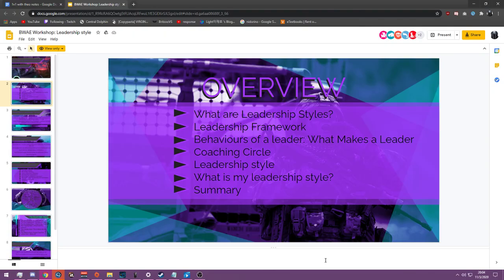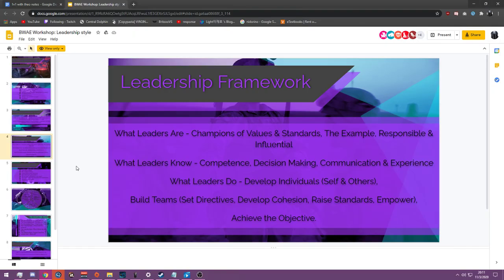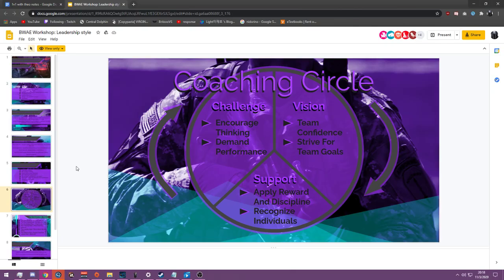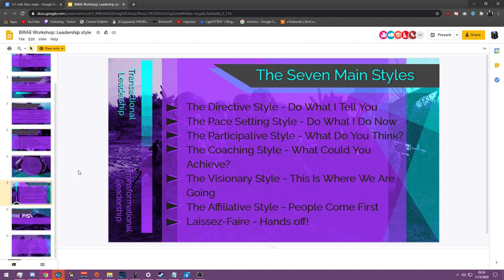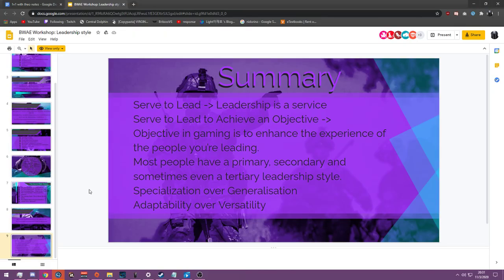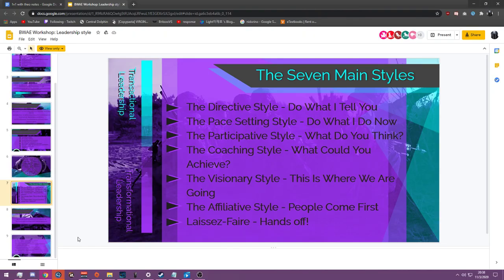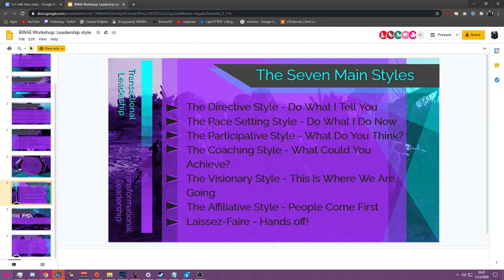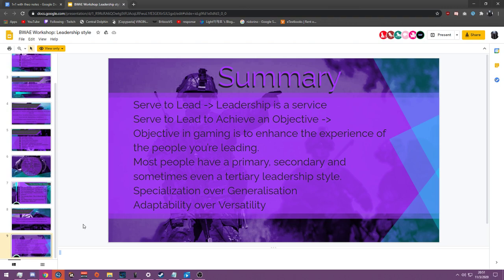BWAE SL Training: Your Leadership Style